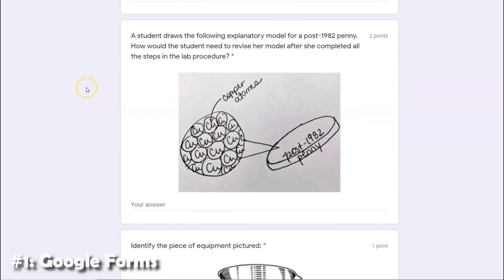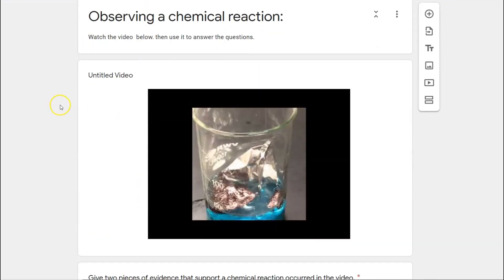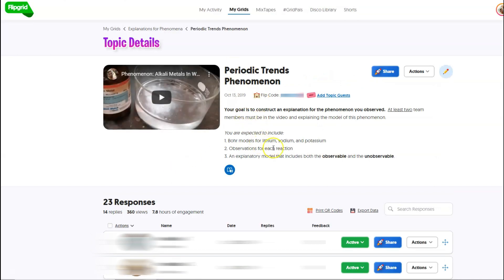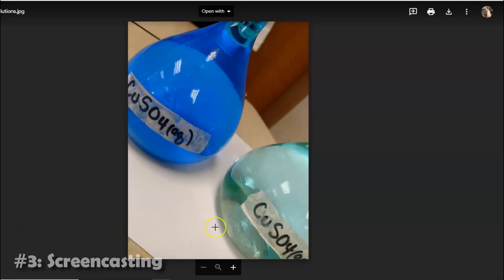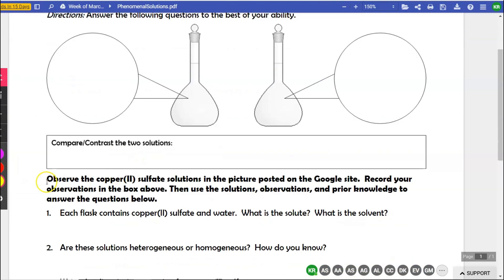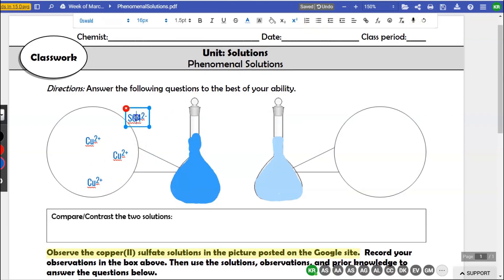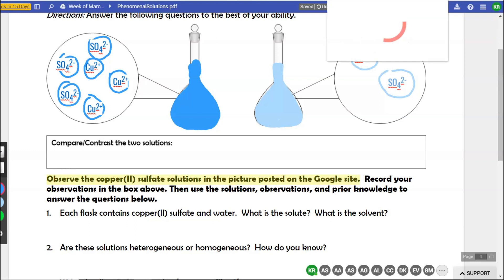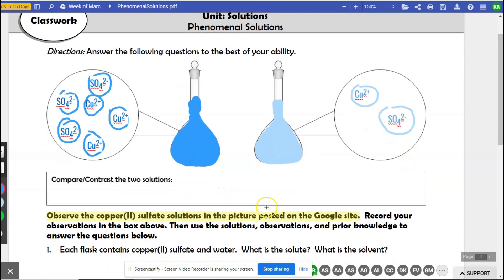2nd Week of Distance Learning - Authentic Assessment Strategies - Episode 23 | MsRazz ChemClass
I hope this post finds you and your loved ones well.

It's week two, and unfortunately it seems an end to distance learning isn't in sight.  I have been formatively assessing my students multiple times each week, however, with the marking period quickly coming to a close, it's time to start thinking about incorporating summative assessments.  Watch as I share some advice for designing and administering summative assessments during distance learning.

🛒AMAZON FAVORITES
🧪️CHEMISTRY TUTORING?
Razz Fan Mail:
Karen Randazzo